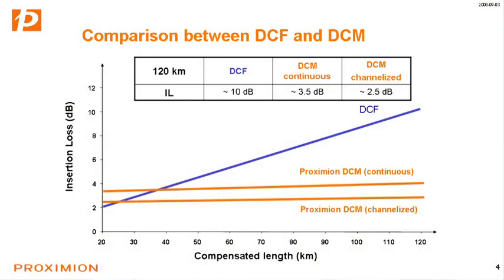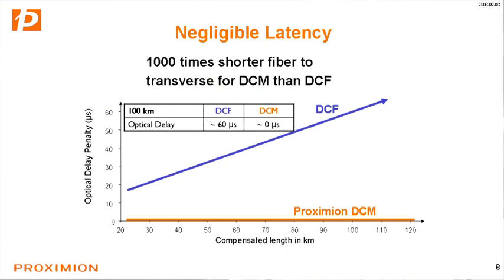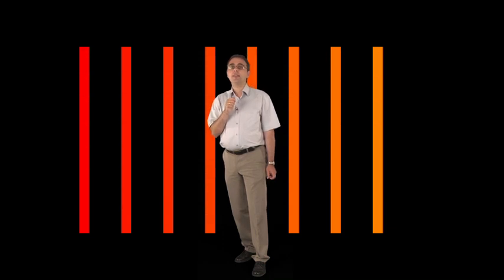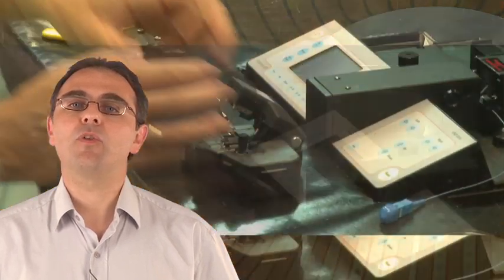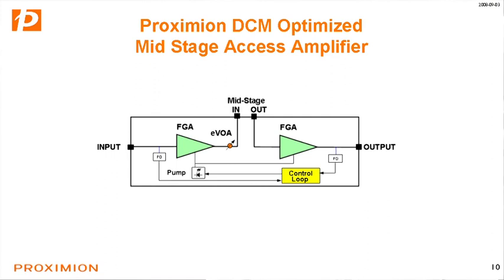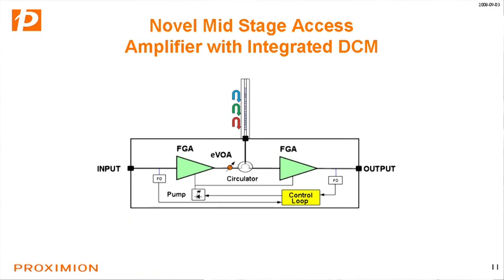Cost benefits by Proximion DCM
Proven cost benefits for FBG-based dispersion compensation over legacy dispersion compensation fiber in optical DWDM networks.